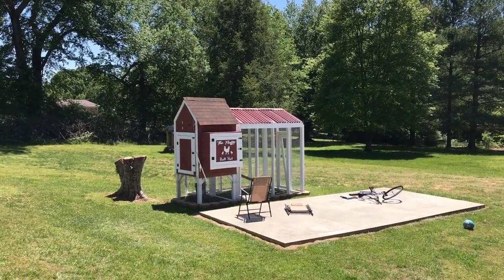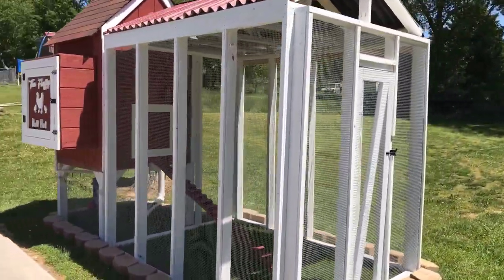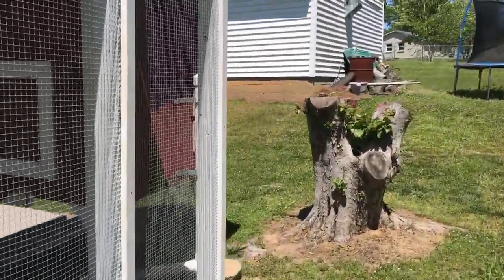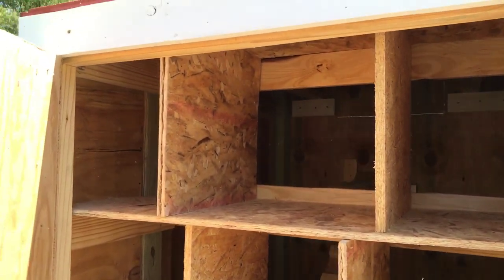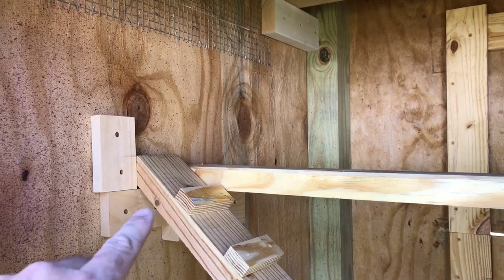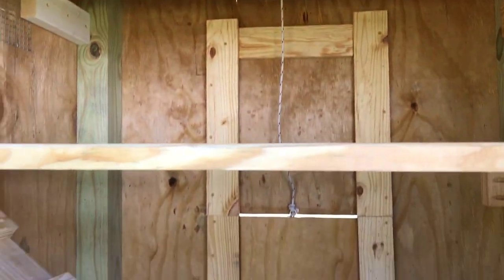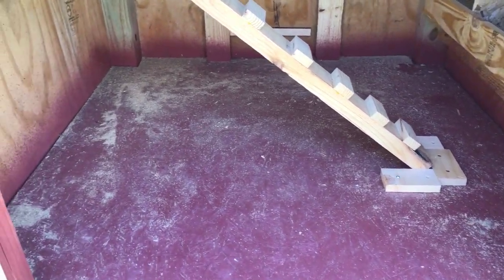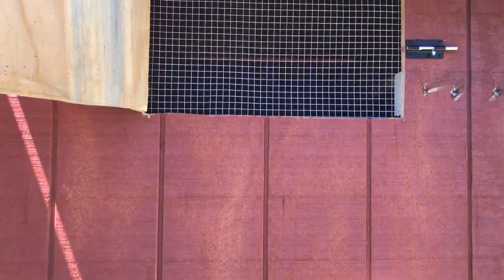Our Chicken Coop Build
Here is a short video of how I built my chicken coop. This video doesn't show me building it, this is the after build. I made this video so I could give others an idea if they were looking to build a coop of their own. I watched many youtube videos along with looking a a bunch of pictures before I came up with this design. Hopefully this will help someone out there and give them some ideas.